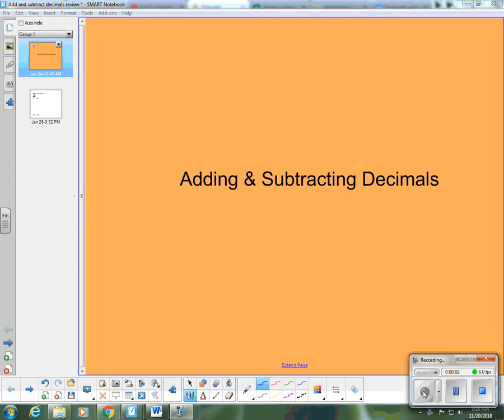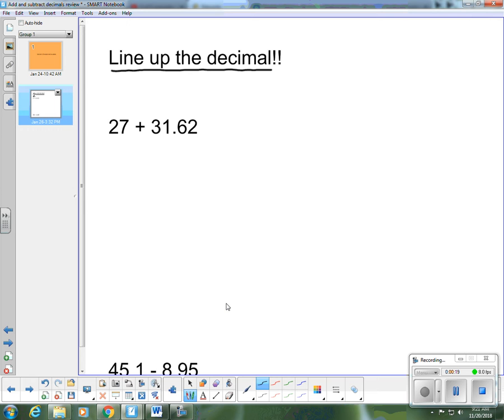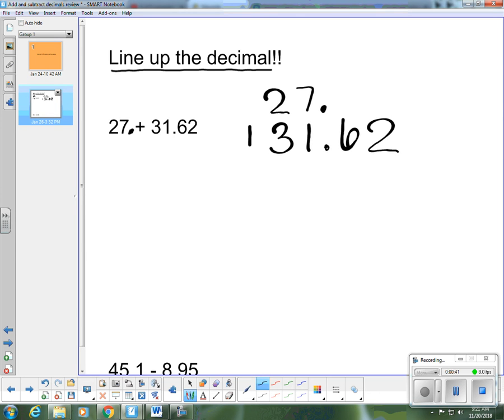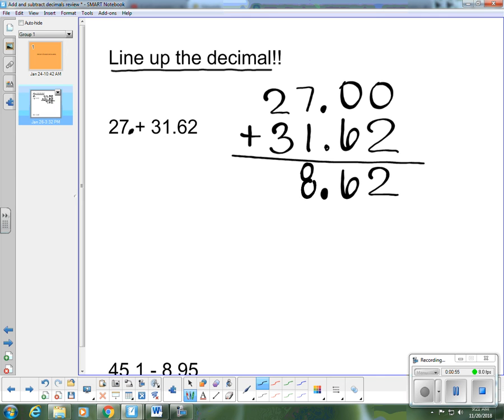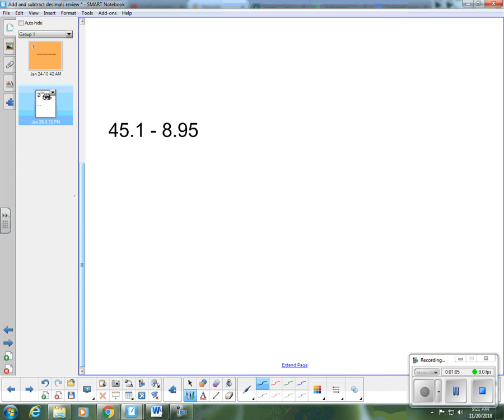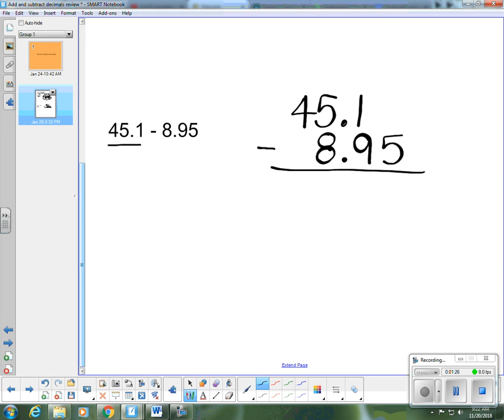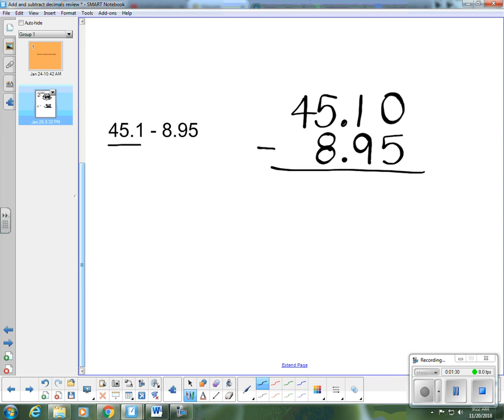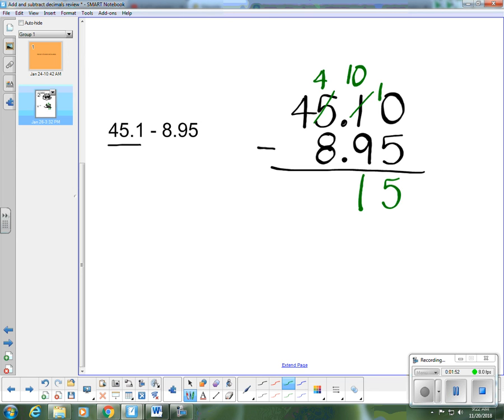Adding & Subtracting Decimals